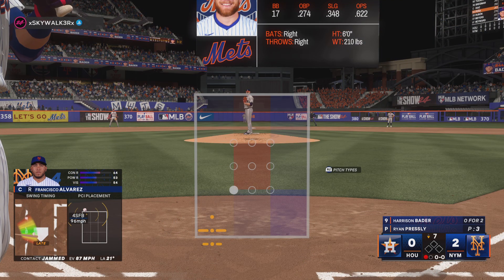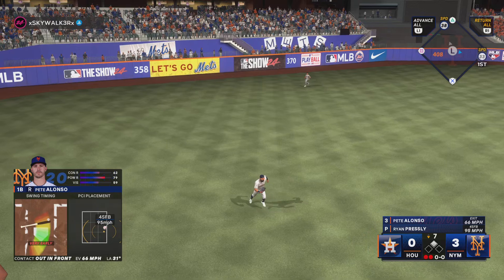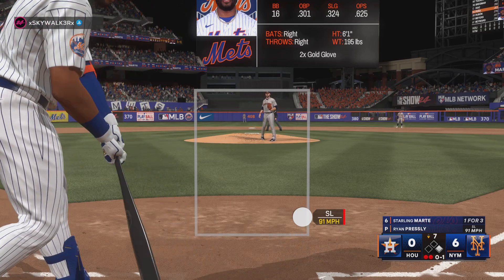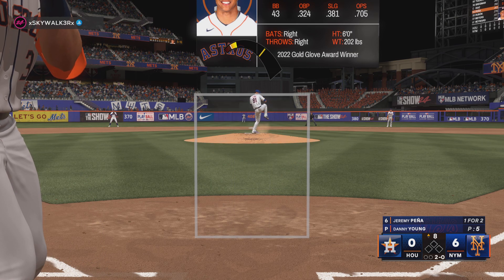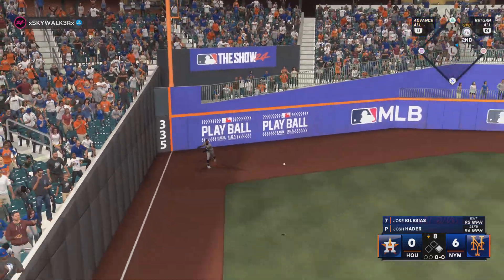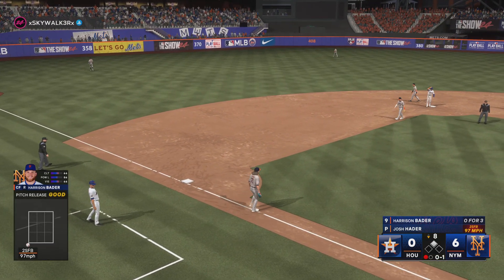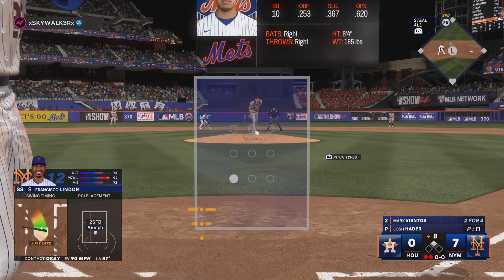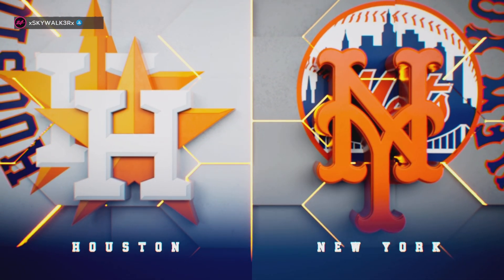Mercy 3 HR Meat Alonso game